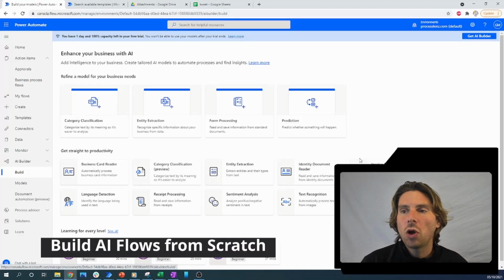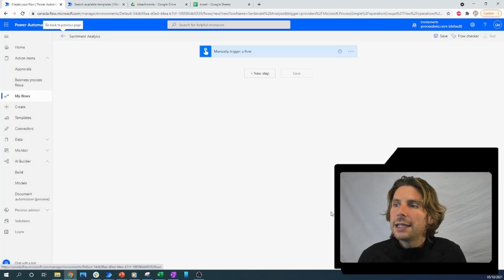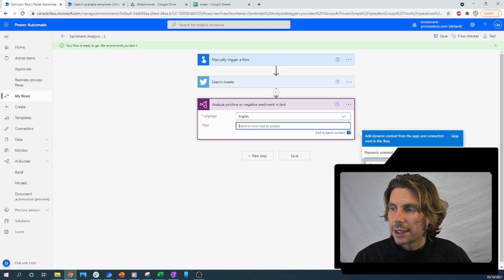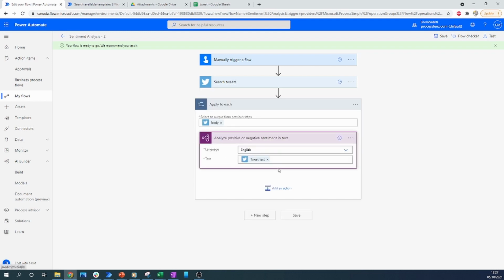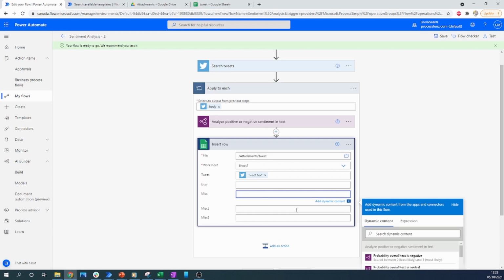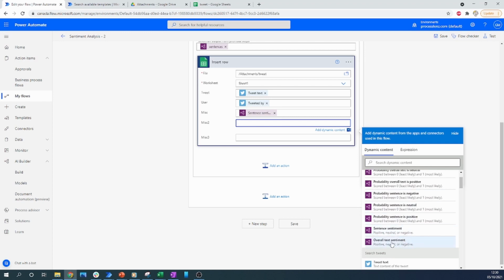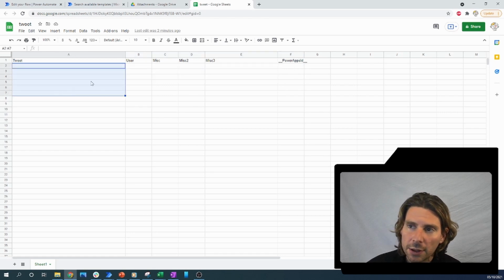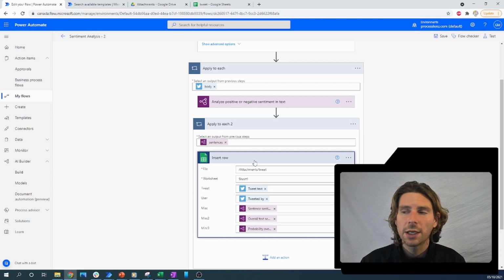AI Builder Sentiment Analysis - Microsoft Desktop & Flow Complete Course [LESSON 18]